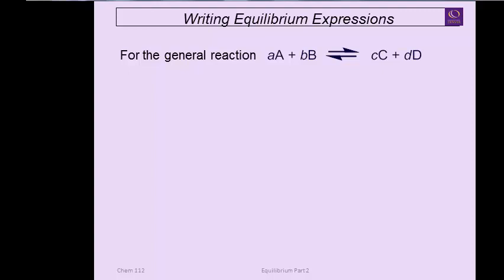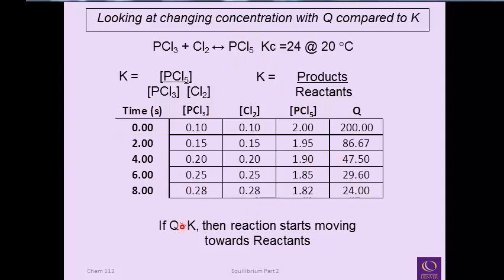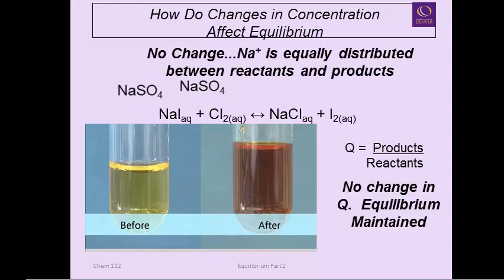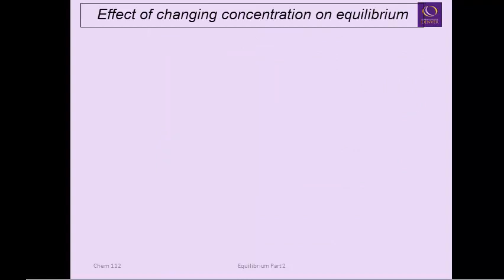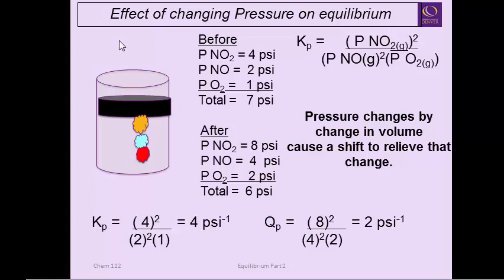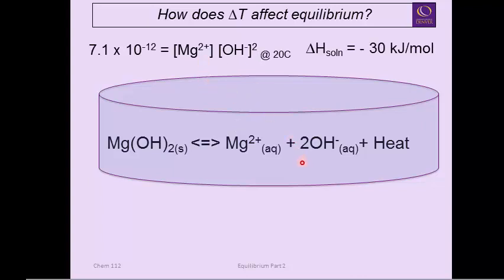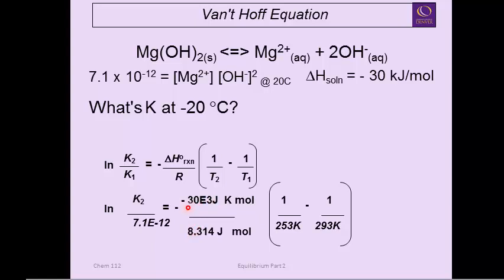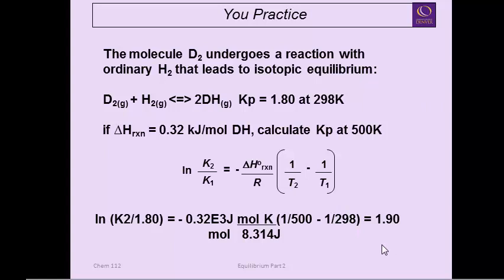18. Equilibrium Part 2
A tutorial on Equilibrium.  Focus is on LeChatelier's Principle and effects of Temperature, concentration, and pressure on equilibrium.  The Van't Hoff Equation